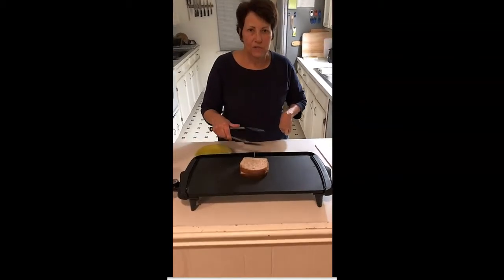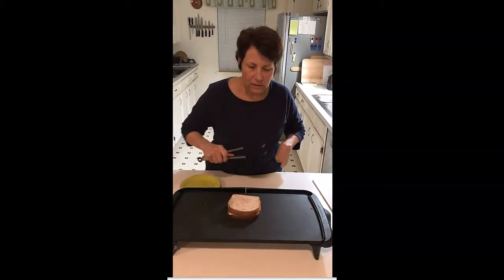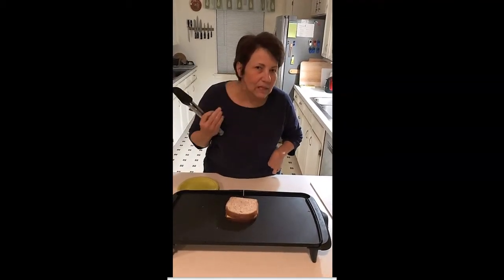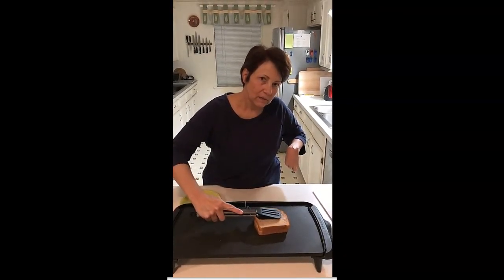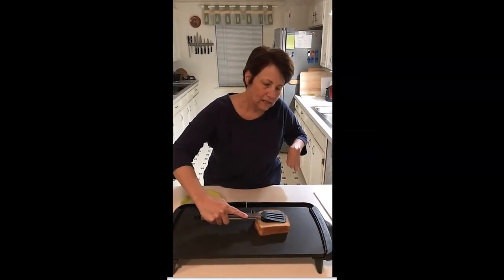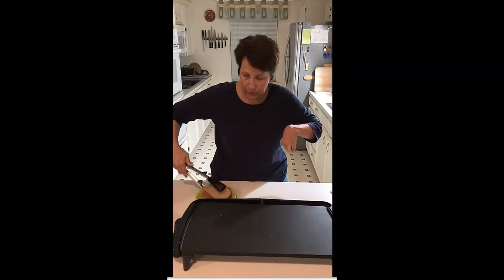How to use a double sided spatula